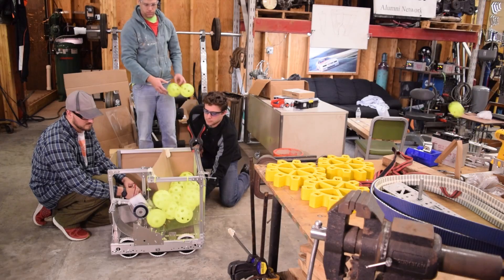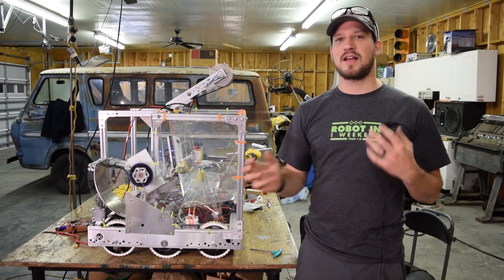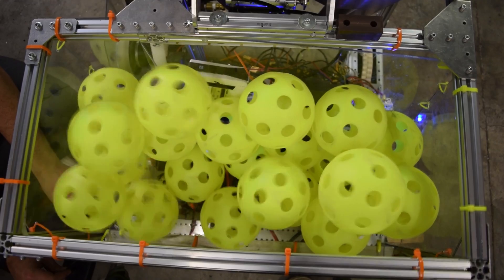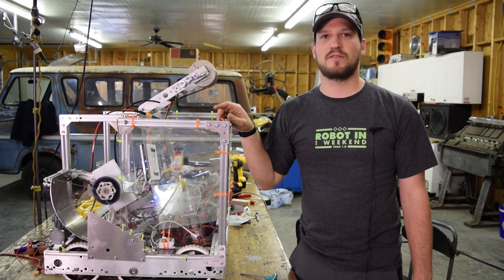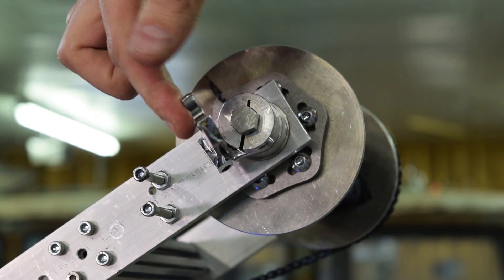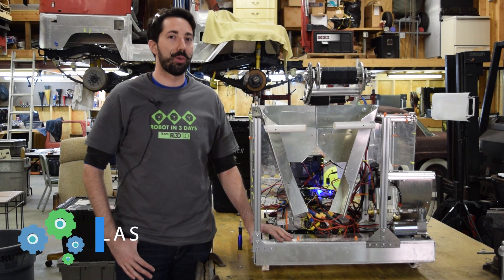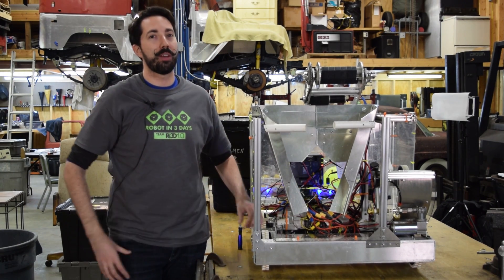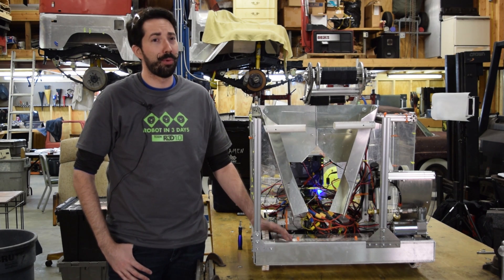Team Ri3D 1.0 - Day 3 - Hopper Fuel Agitator, Rope Climber, and Gear Manipulator Update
Day 3 brings us close to the end of our build. We tackle the challenges we discovered on day 1 and day 2 with balls binding in the hopper, our rope climber, and struggles as we package the various modules onto the robot with this year's maximum dimension rules.

0:20 - Fuel Ball Binding / Hopper Agitator Improvements
1:25 - Rope Climber Winch Update
1:59 - Rope Climber Backdrive-Preventing Ratchet
2:13 - Gear Mechanism Update
3:01 - Robot Placement Update